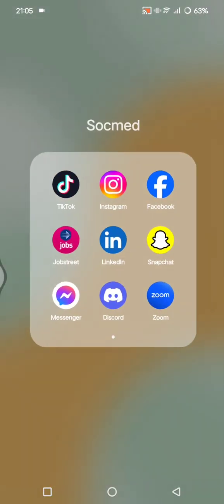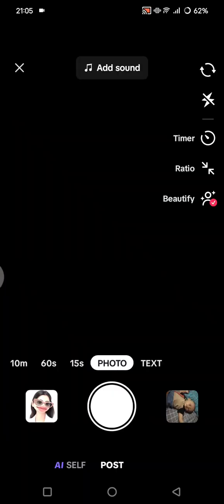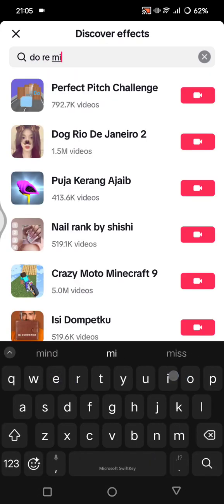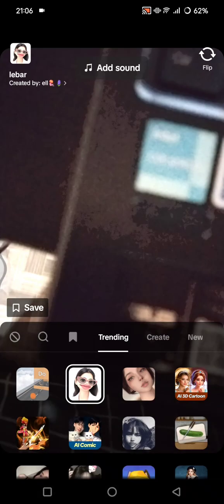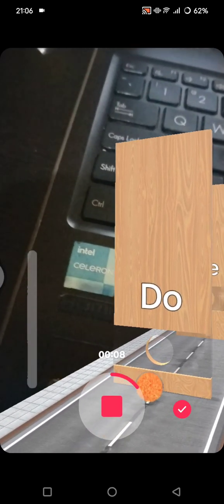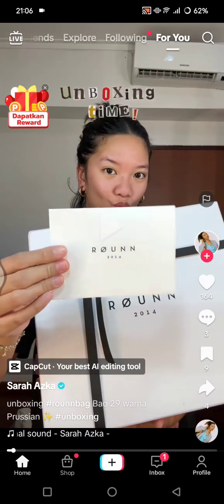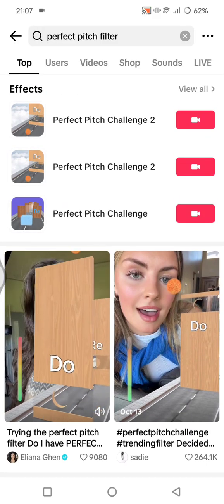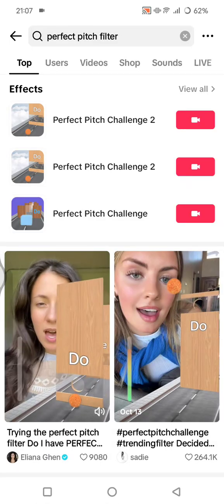❤ TUTORIAL: How to get DO RE MI FILTER ON TIKTOK? | Perfect Pitch Challenge Filter | Full How To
Want to test your musical ear with the viral DO RE MI filter on TikTok? 🎶  In this tutorial, I'll guide you through the steps to find and use this fun filter